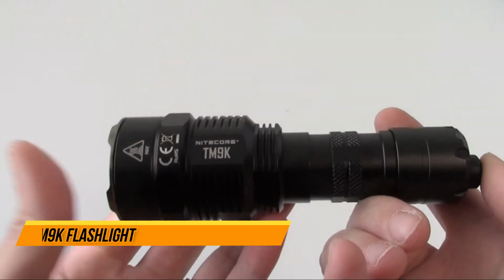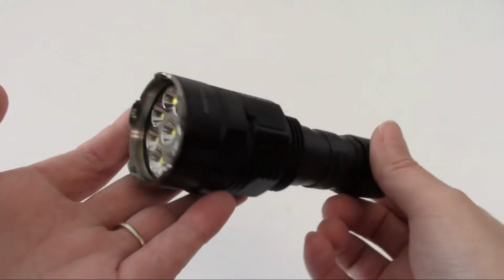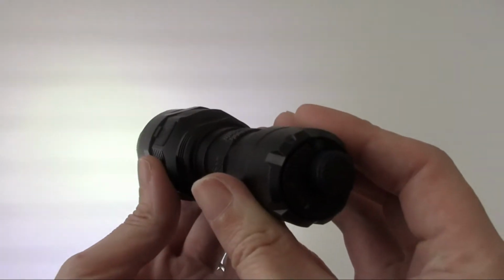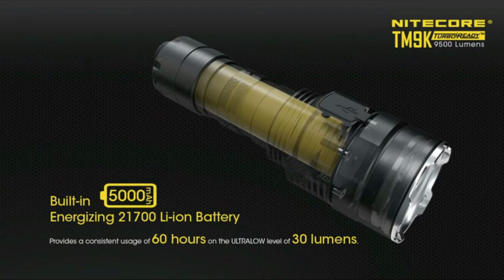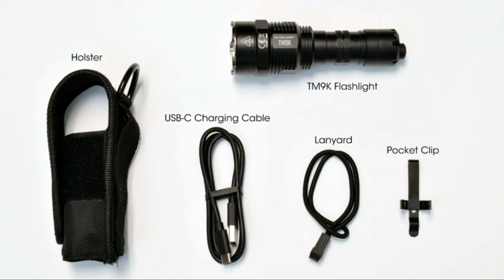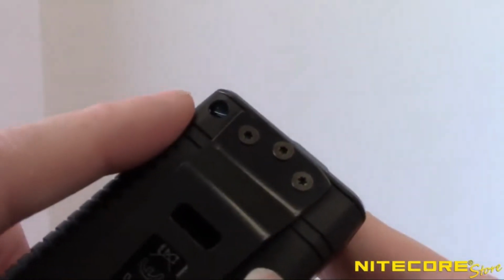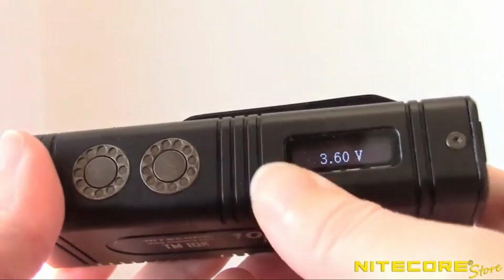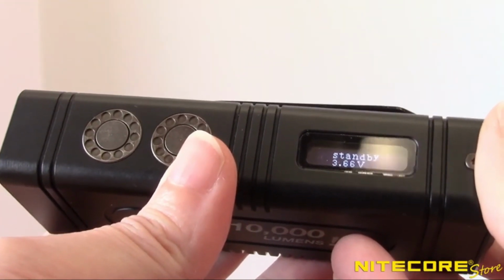Best Brightest Flashlight In 2022 | Top 7 Brightest Flashlights To Illuminate Your Path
➤Best Brightest Flashlight List

Hey, are you searching for the best brightest flashlight on the market at the present time? Then this video is for you, after we researched the present days market narrow down the top 7 brightest flashlights on the market this year based on price, quality, performance and durability, those are the best model for this year.

In this video, you can find the best brightest flashlights and we’ve checked their extra features. All you can do is watch the video and chose which is the best brightest flashlight for your use. We hope this video will be of extreme help to you.

     leave us a message (bigdealhq at gmail dot com) so we can